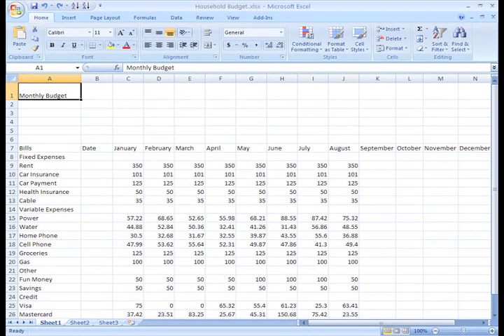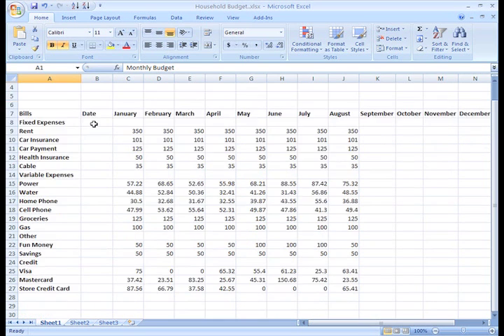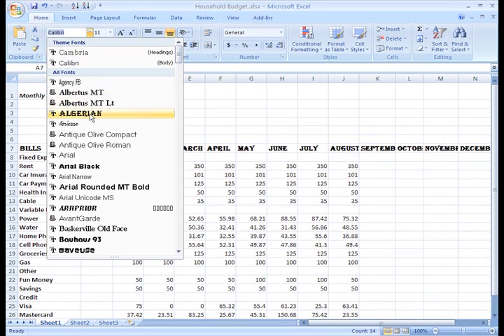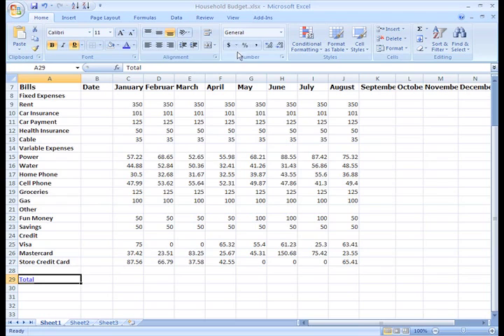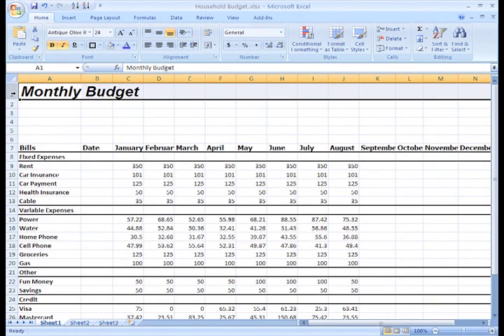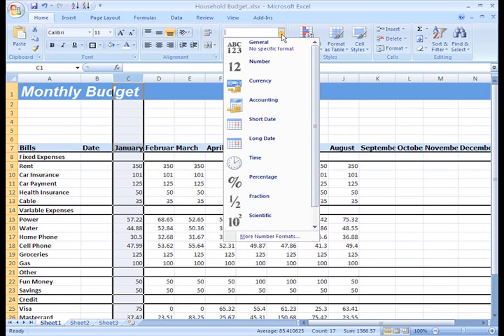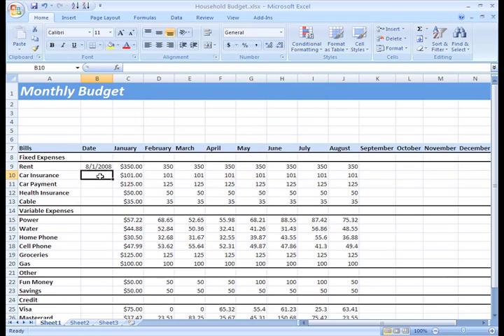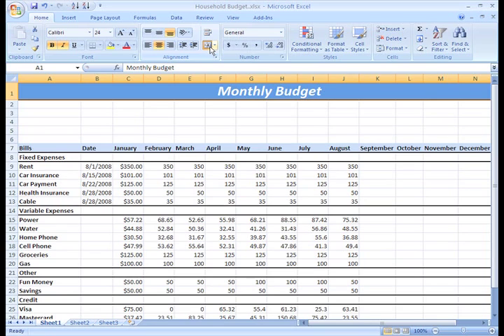Excel 2007: Customize Your Spreadsheet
In this video, you’ll learn more about formatting text and customizing your spreadsheet in Excel 2007. for our text-based lesson.

This video includes information on:
• Using the Bold, Italic, and Underline commands
• Changing the font style and size
• Adding borders and fill colors
• Formatting numbers and dates